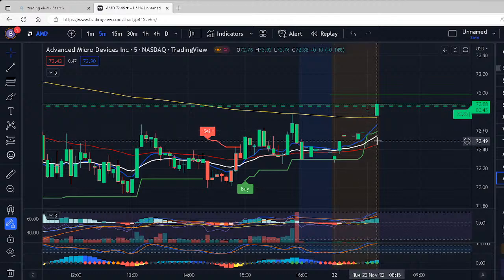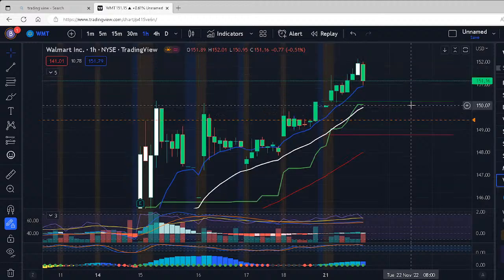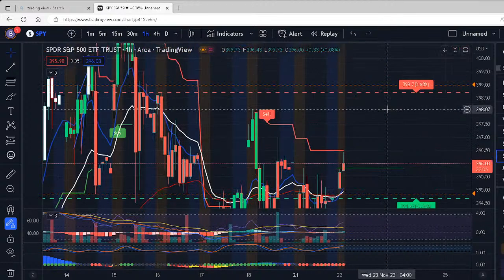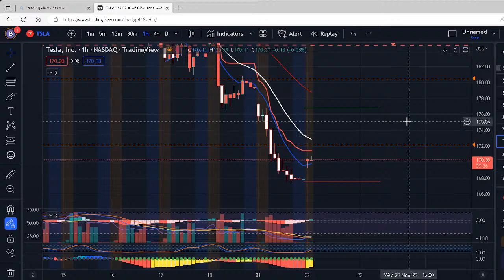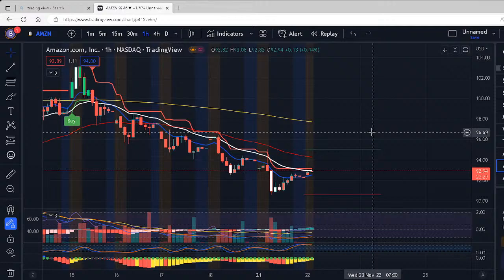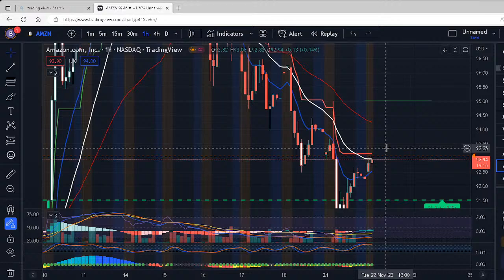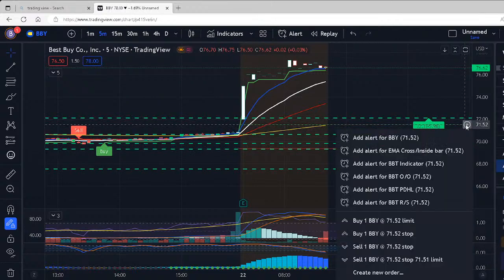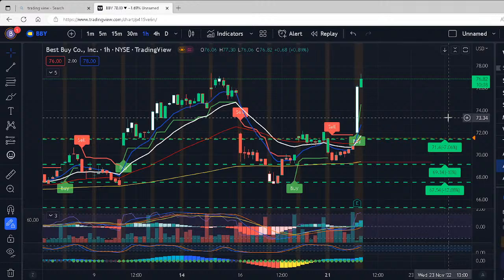Premarket Watchlist Live 11/22/22